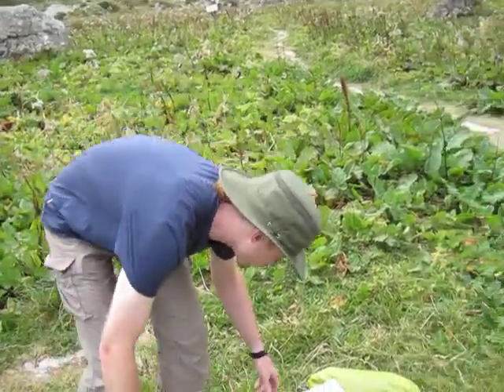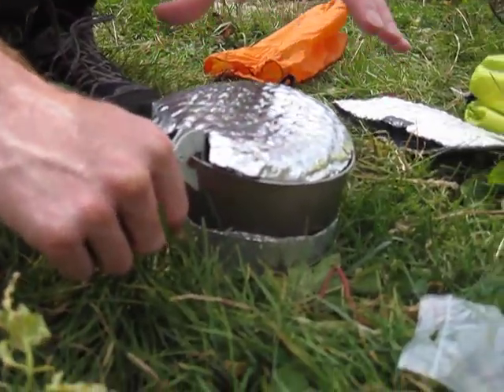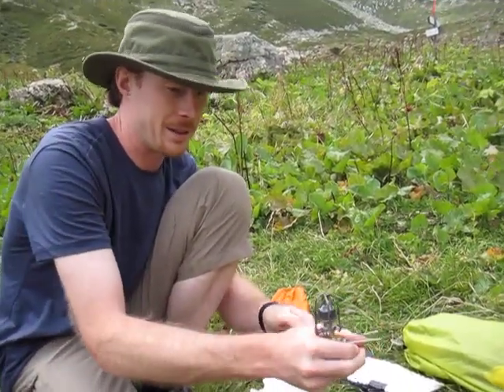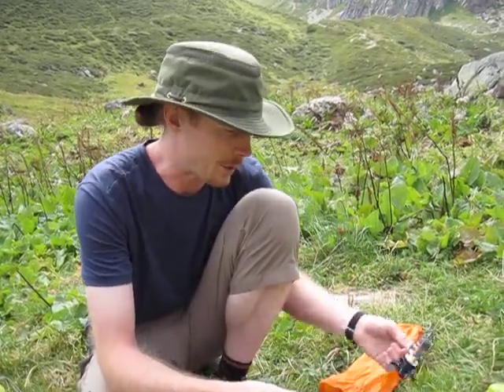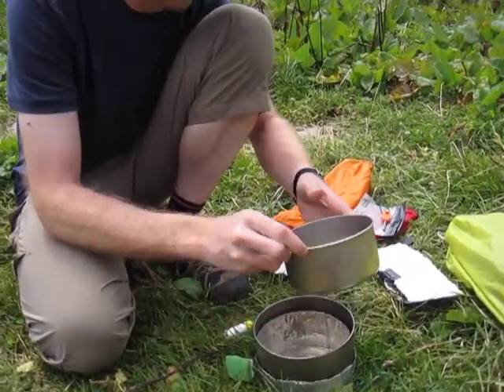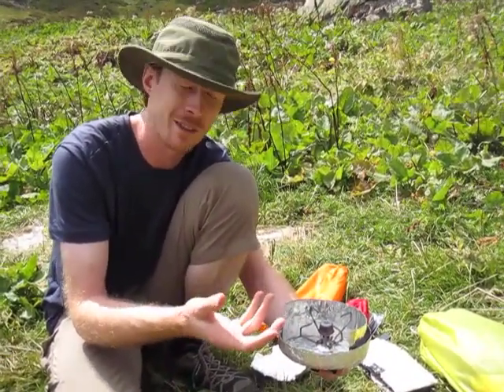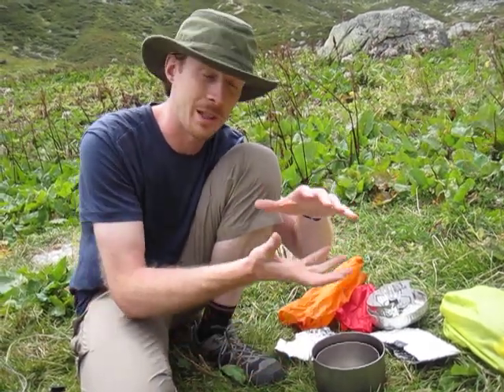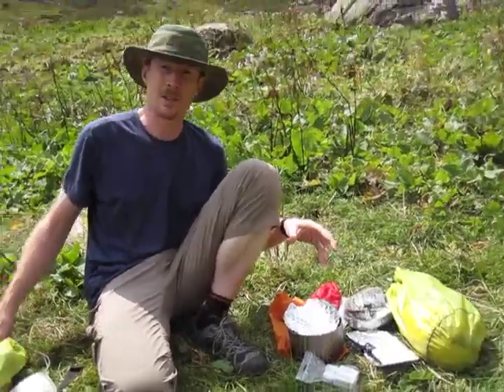Red Yeti Videocast #2 Kit For Camping And Photography In The Alps Part 2